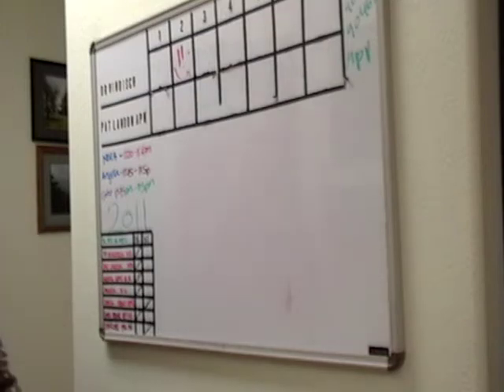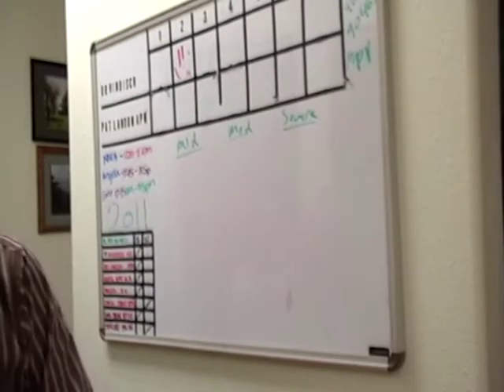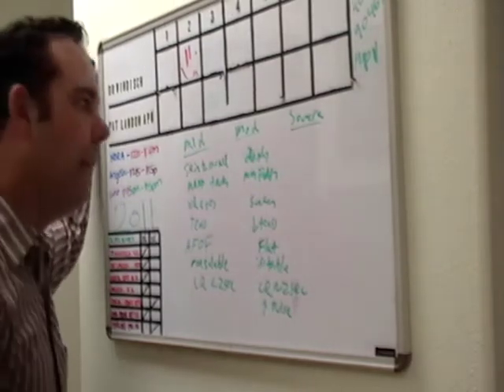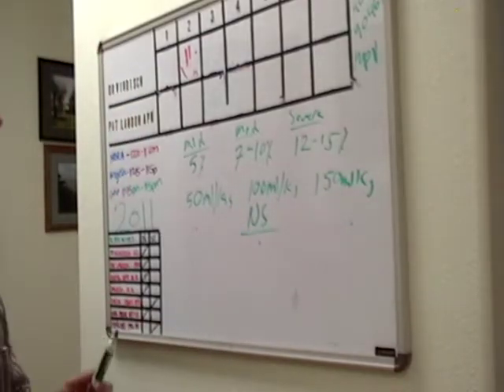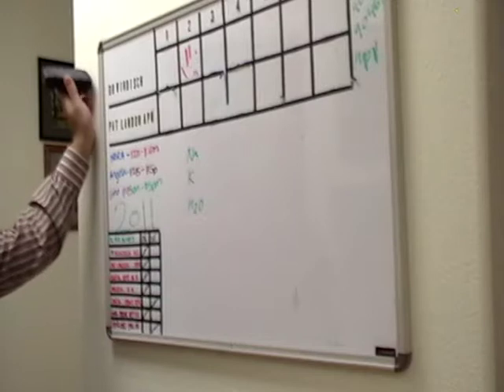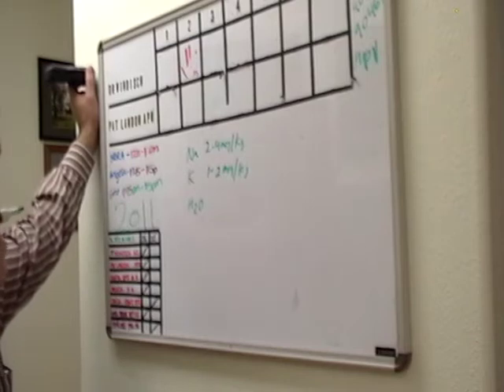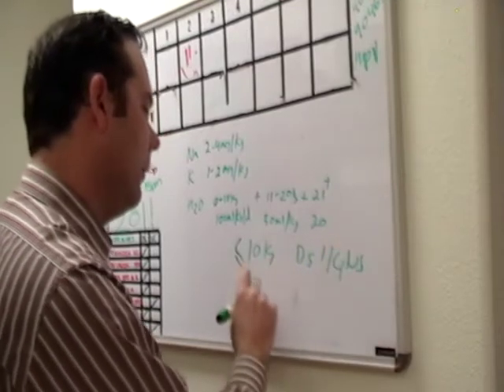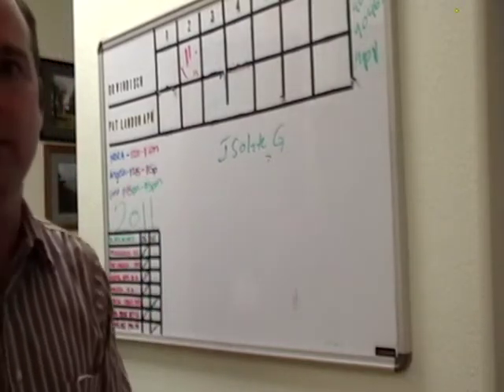Fluid and electrolytes for children